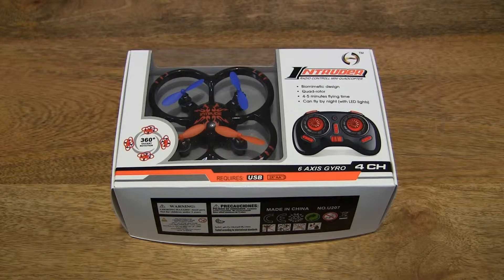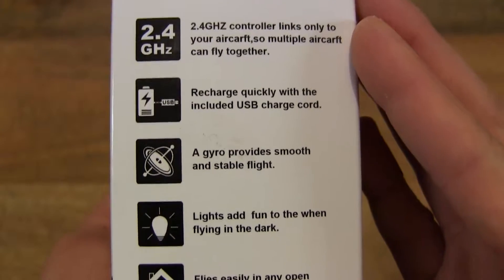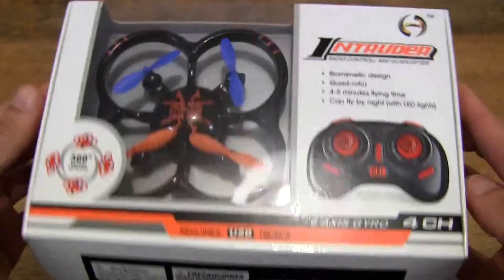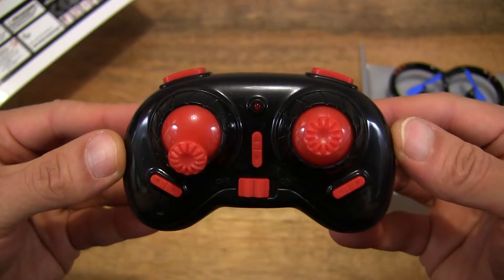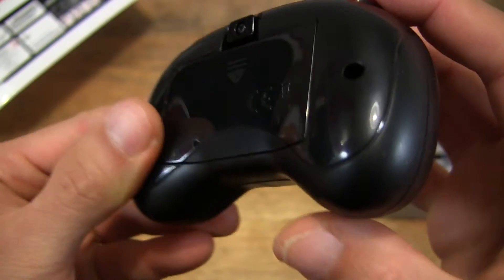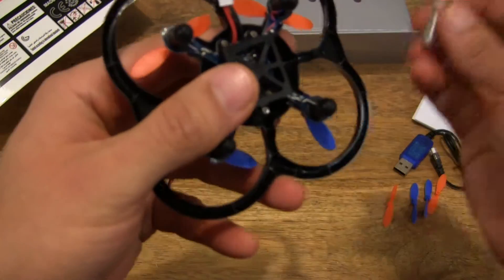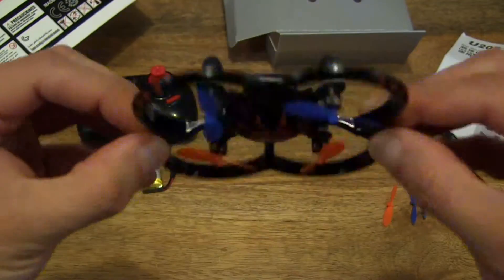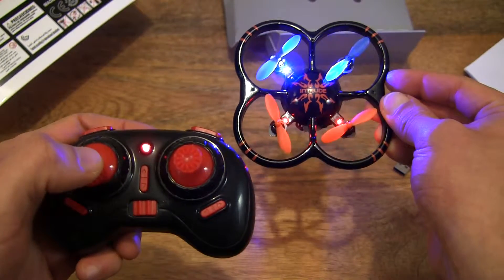VicTsing Mini Quadcopter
Unboxing the VicTsing Mini Quadcopter. A closeup look and test flying the durable mini quadcopter.

VicTsing 2.4G 4 Channel 6 Axis Gyro Mini RC Remote Control UFO Quadcopter Aircraft Toy - Black